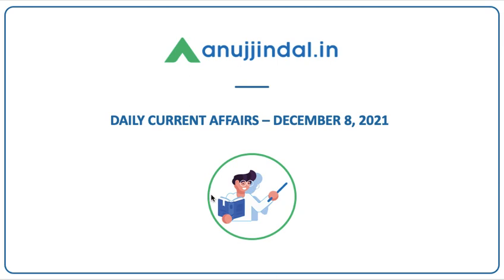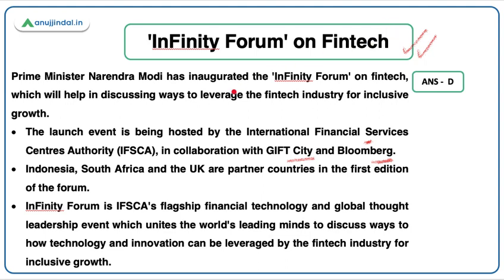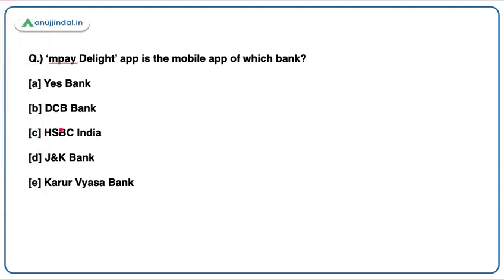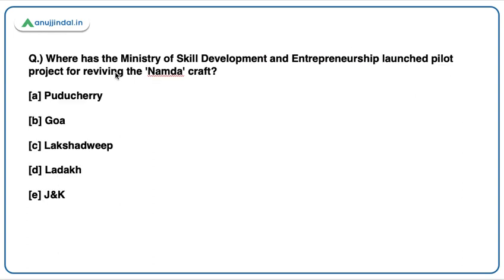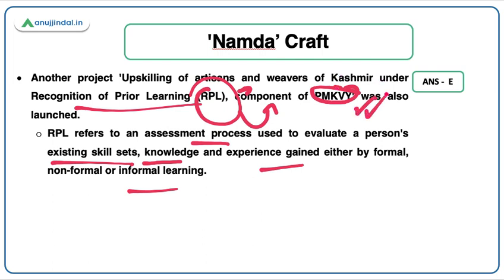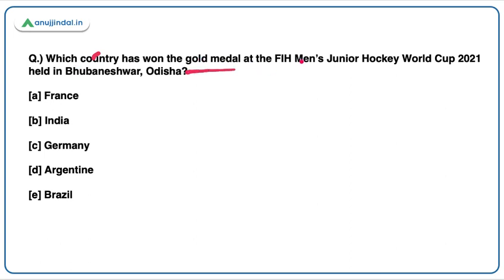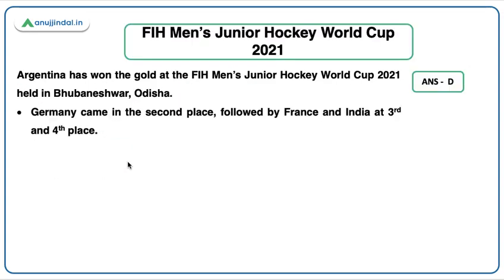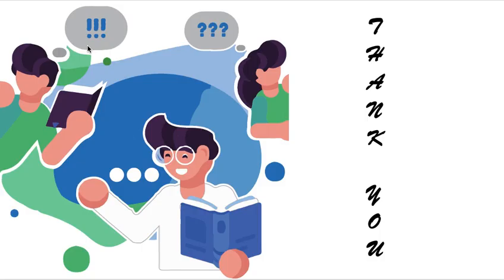RBI SEBI & NABARD| Daily Current Affairs | INFINITY Forum on Fintech | 08th December - Neha Gupta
In this video, I will discuss 'InFinity Forum' on Fintech, ‘mpay Delight’ App, 'Namda’ Craft, National Highways Authority of India's Chairman, FIH Men’s Junior Hockey World Cup 2021, and ‘The Midway Battle: Modi's Rollercoaster Second Term’ Book. A lot of exciting stuff is waiting for you. So, join in to learn something new.